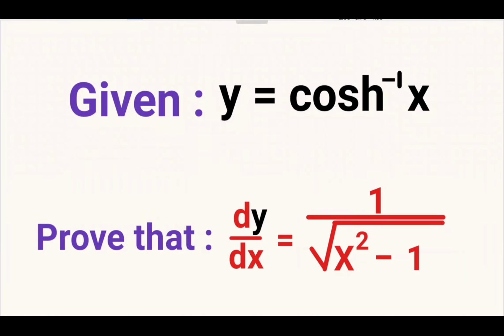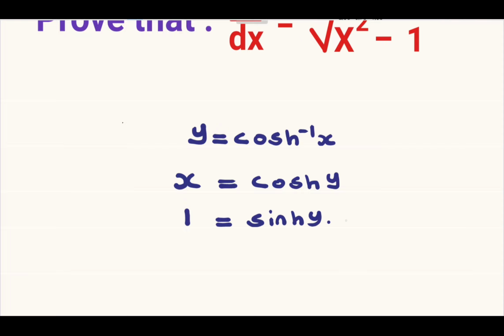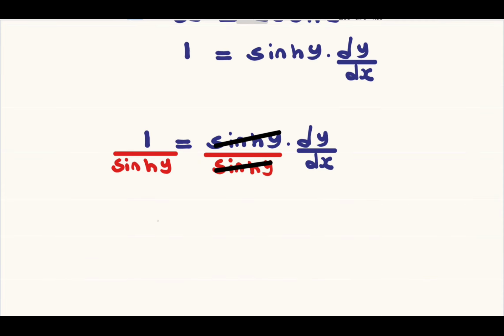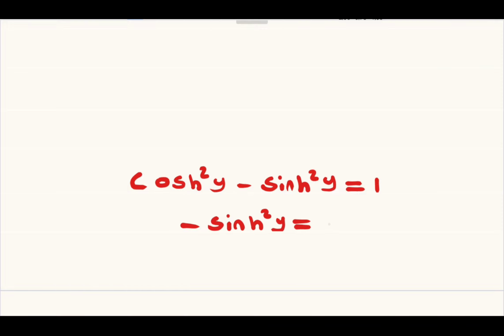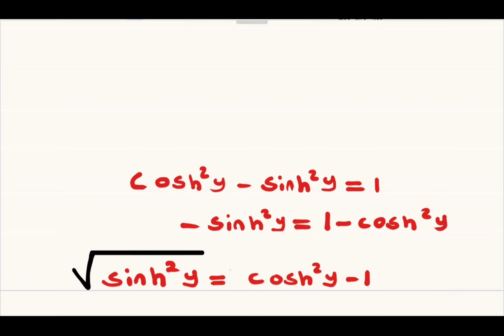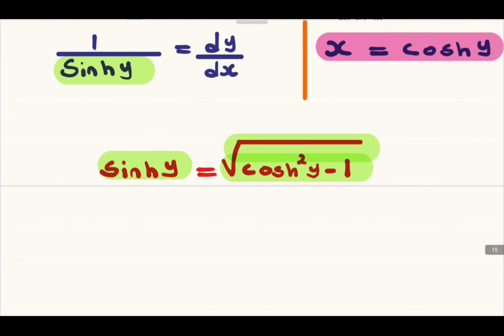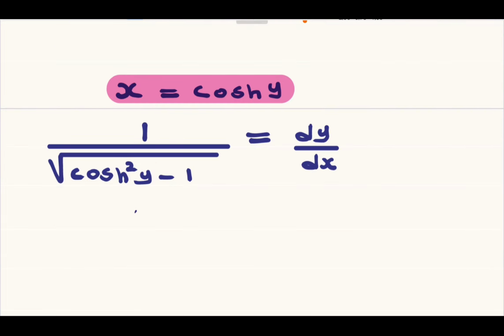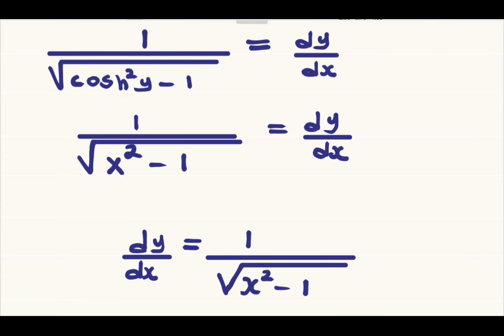Derivative of inverse coshx arccoshx | hyperbolic Calculus